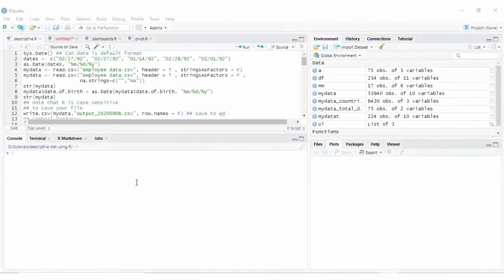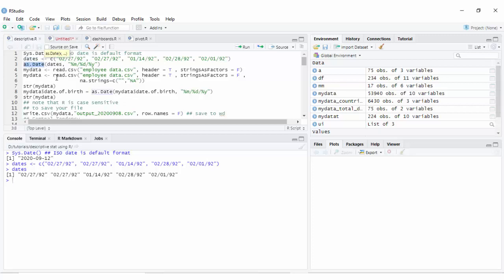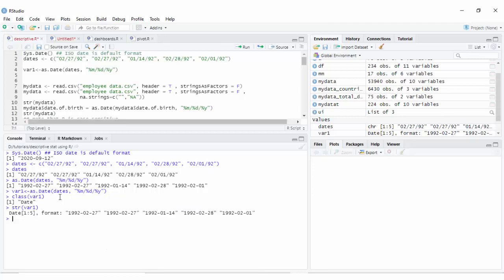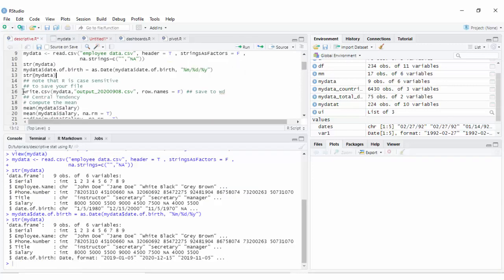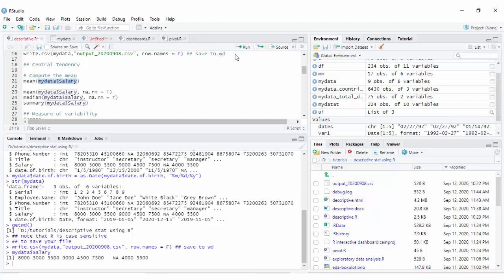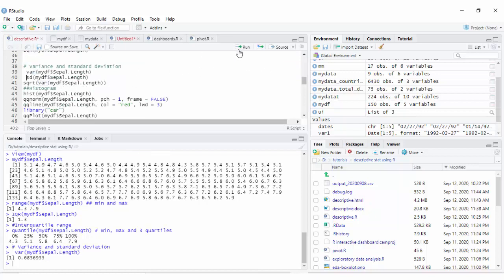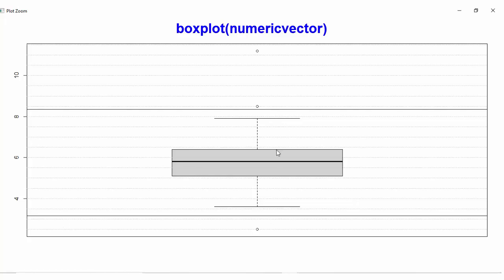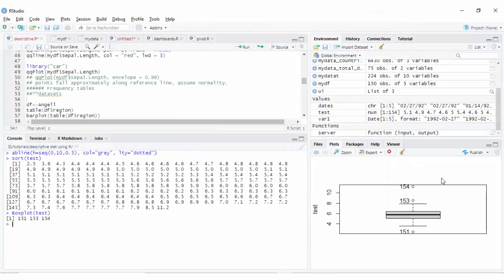Biostatistics Using R: lecture 2 (Introduction to Statistical Data Analysis) _part2_